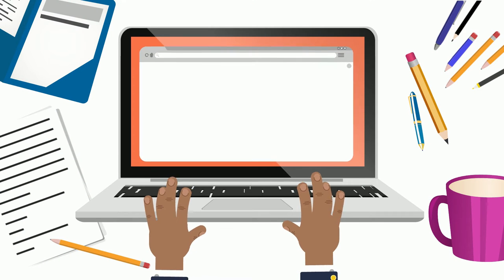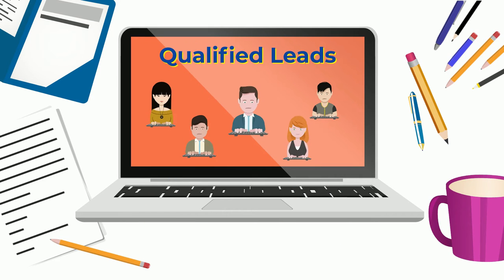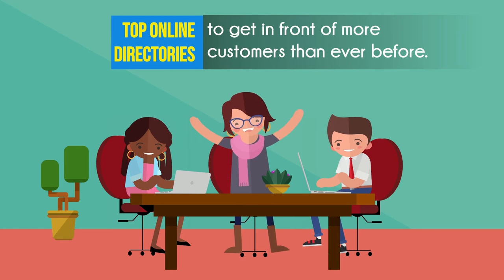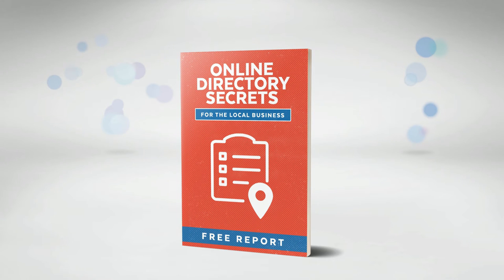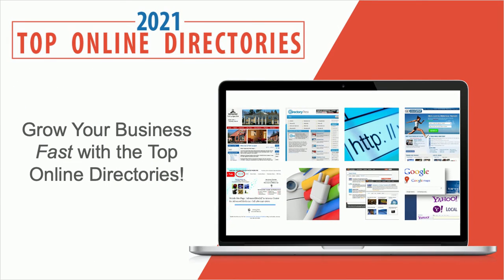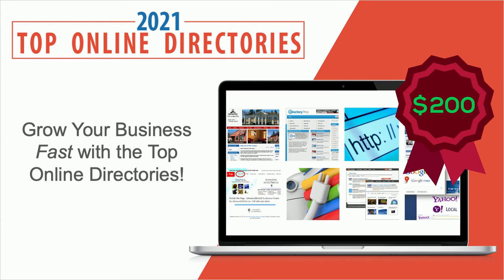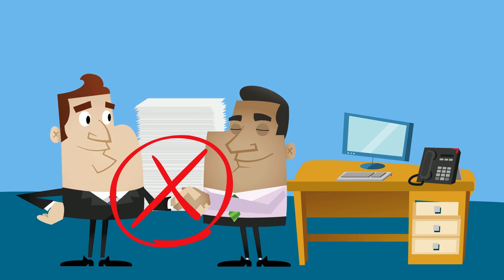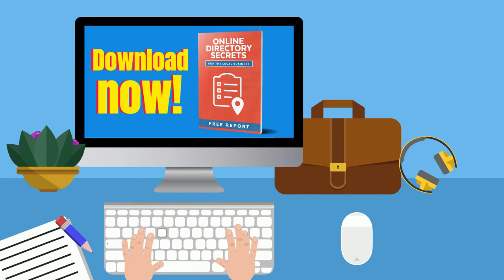2021 Top Online Directories UK Powtoon